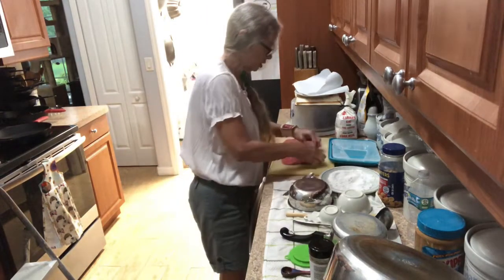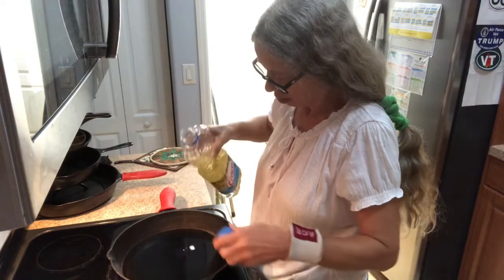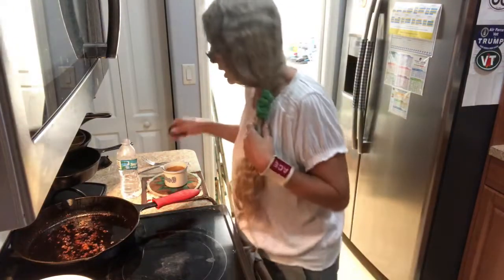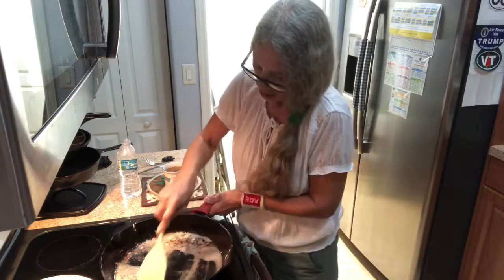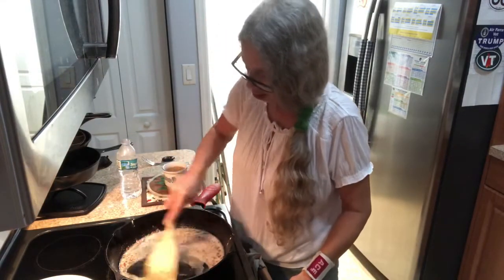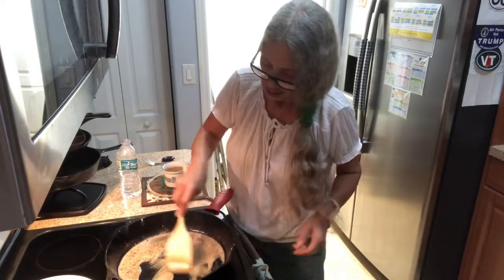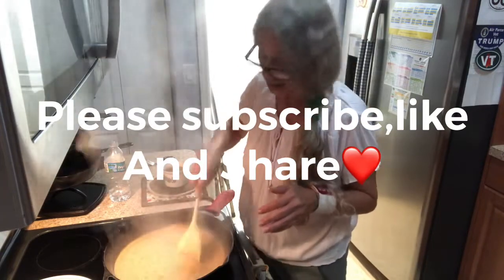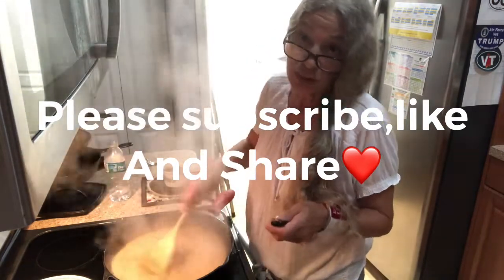Cube steak and gravy, ours were so tender😀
Cube Steak and gravy